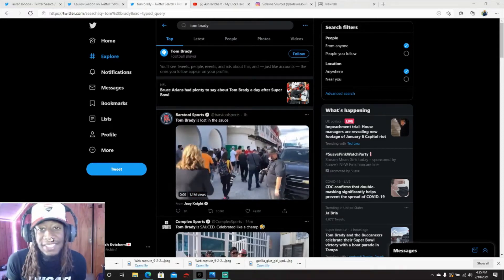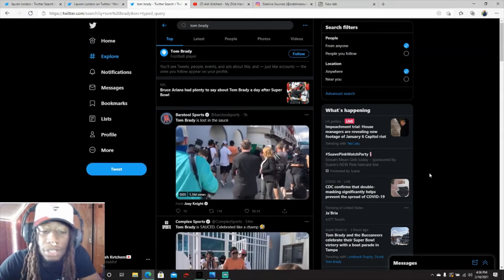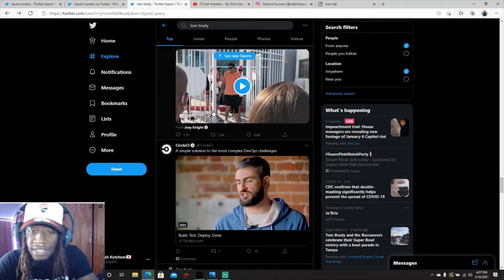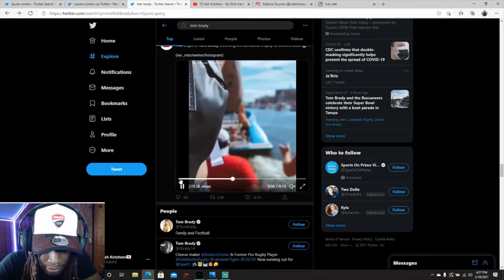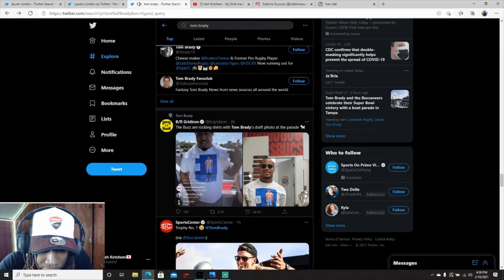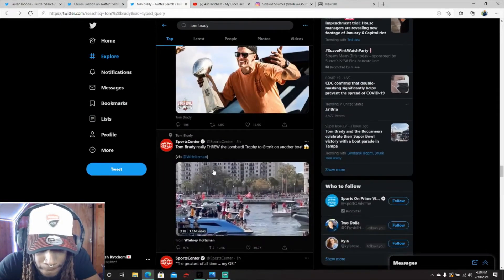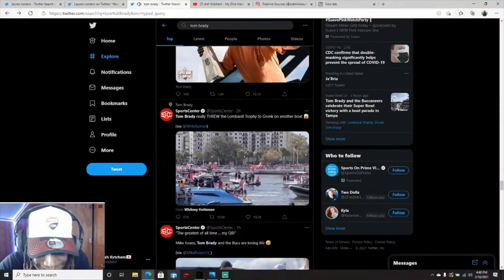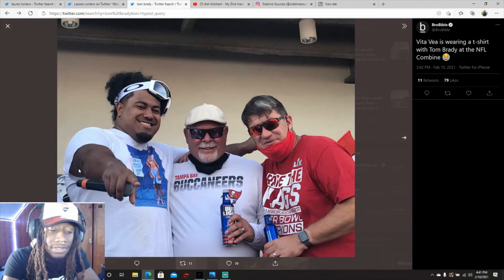Tom Brady really THREW the Lombardi Trophy to Gronk on another boat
Tom Brady is the goat

Music